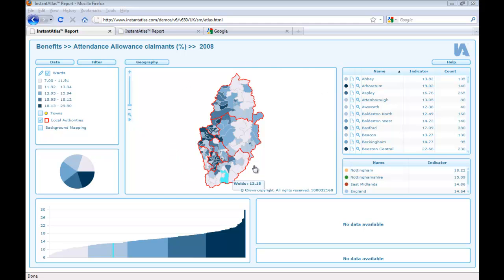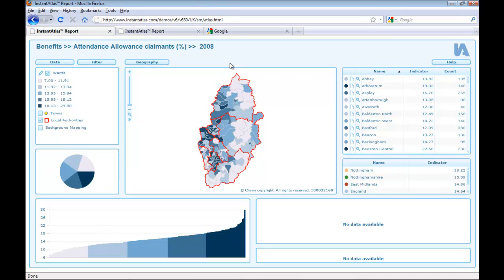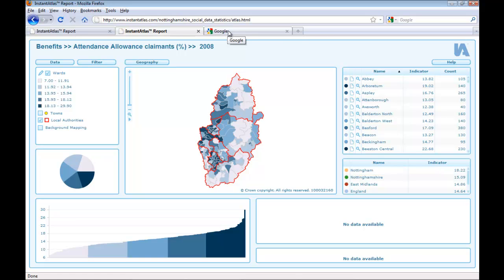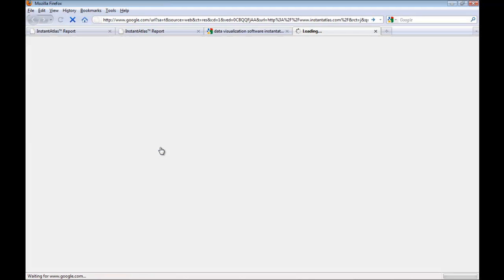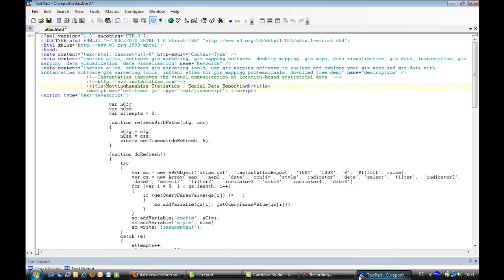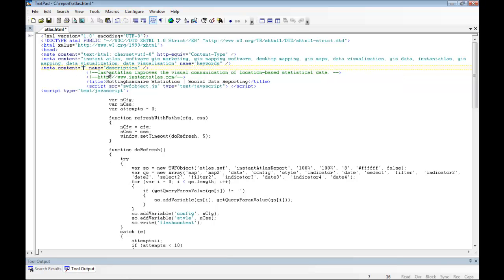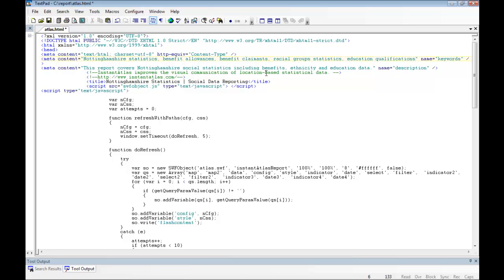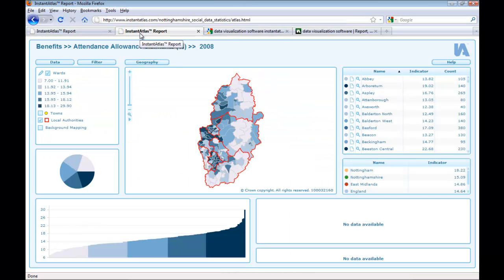Essentials Video 2 - Optimizing your InstantAtlas Report for Search Engines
Needing to get your InstantAtlas reports out into the public domain. Listen and watch Andrea from the IA support team go through some basic steps to get you going in the right direction.

Additional information on SEO for InstantAtlas reporting